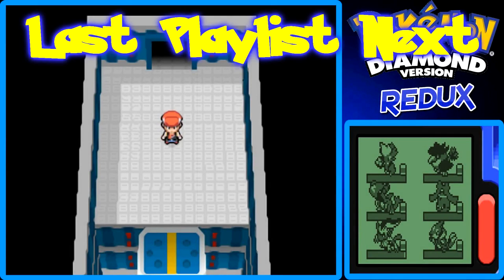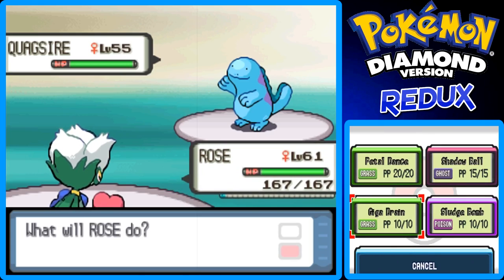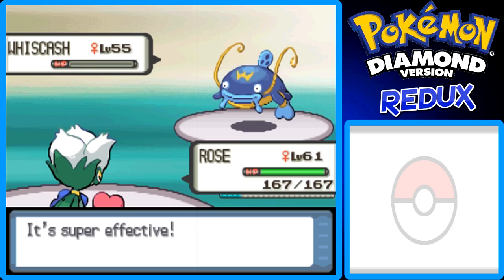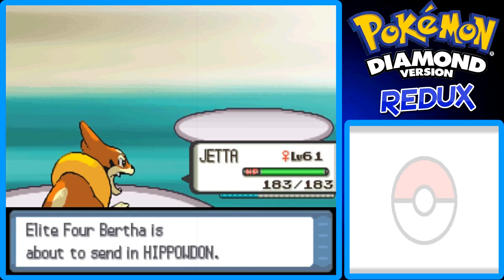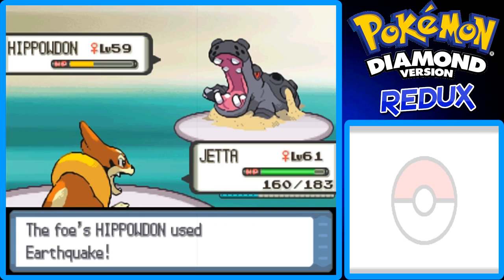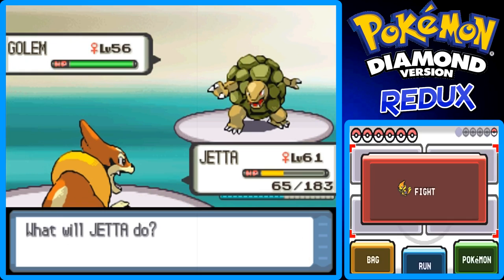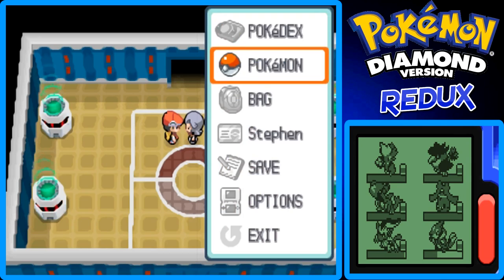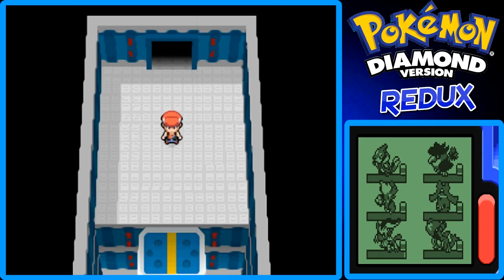Pokemon Diamond REDUX - Part 64: Elite Four Bertha | GiantGrotle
Second up in the Elite Four is Bertha the user of ground type Pokemon!